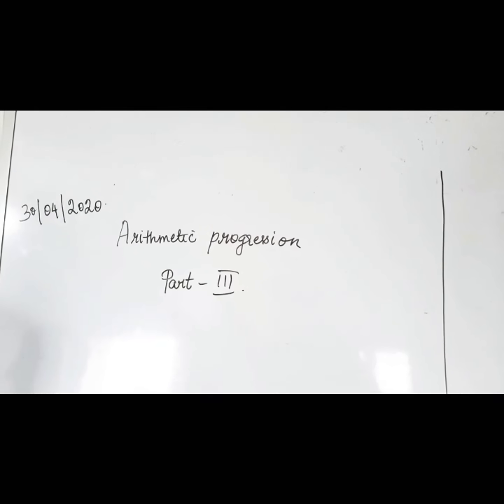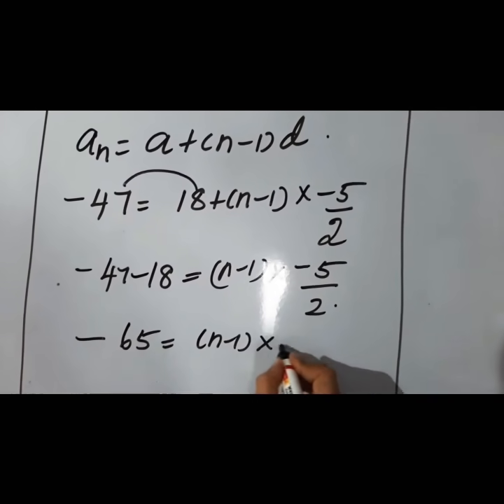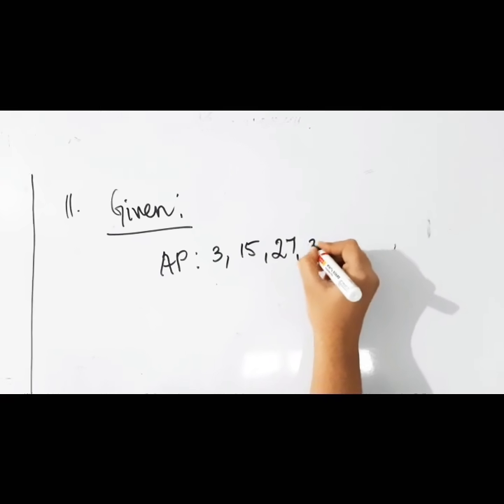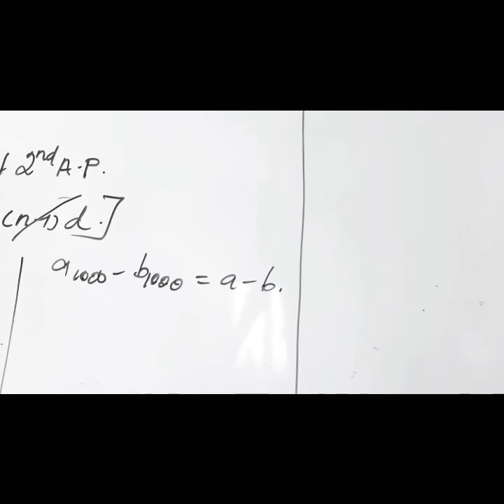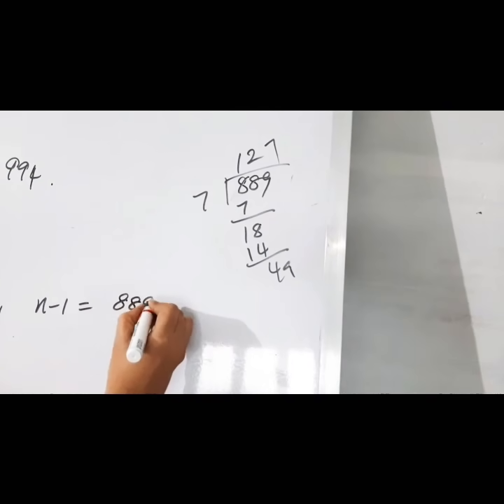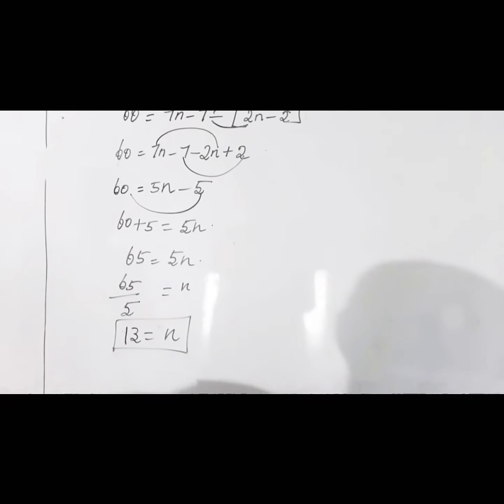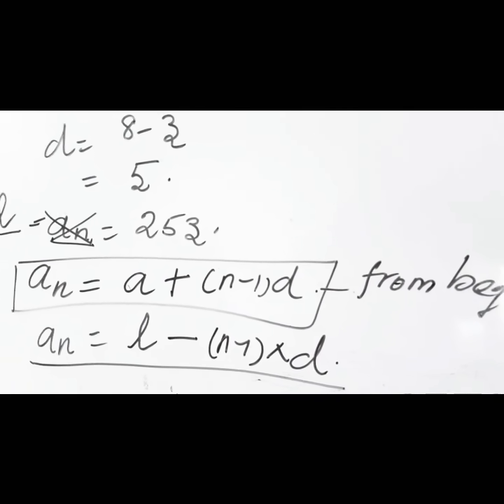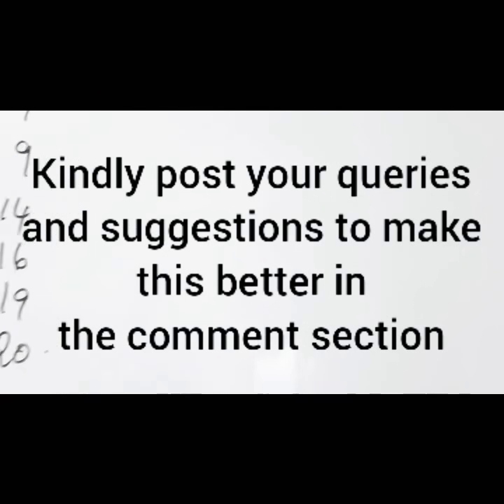NCERT|Grade 10|Mathematics| Arithmetic Progression |English Version|Session 3